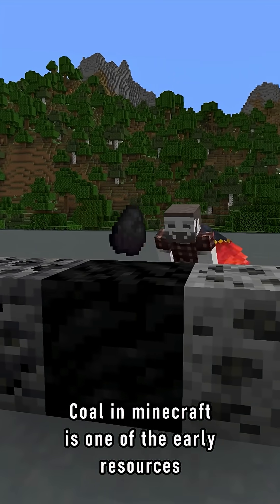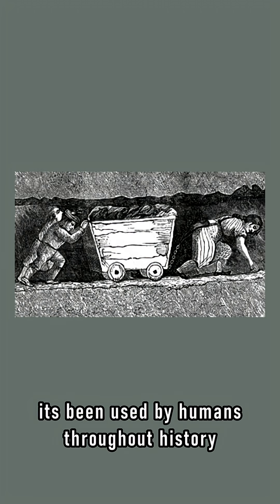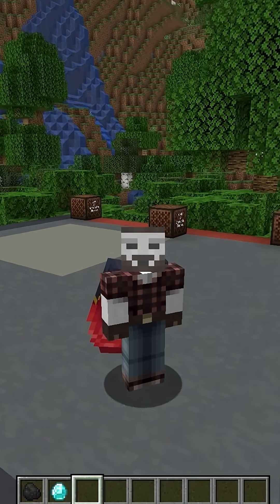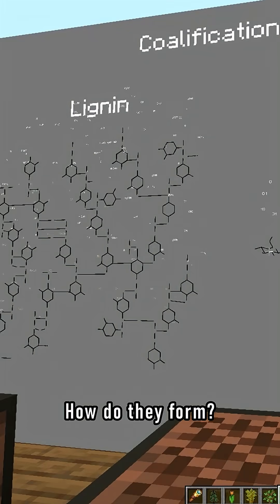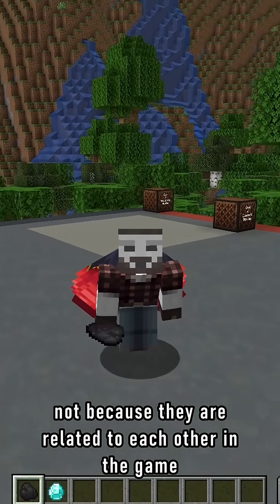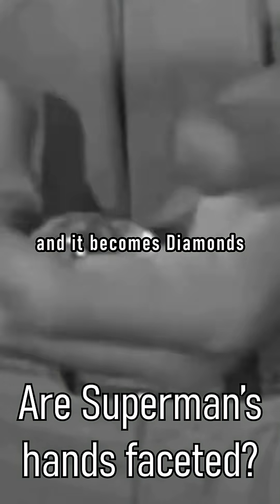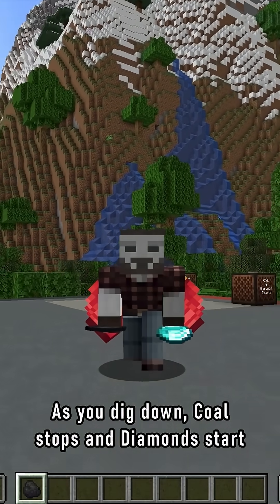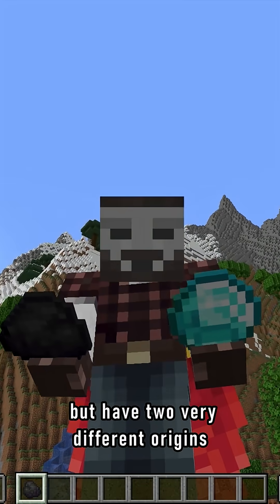Coal & Diamonds Short (Part 1: Intro)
The short version of the coal and diamonds episode.